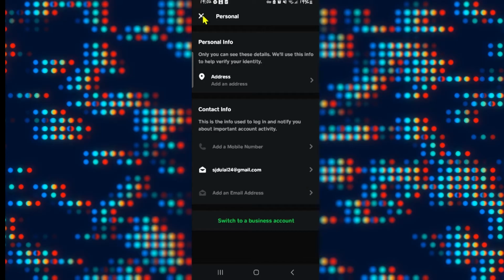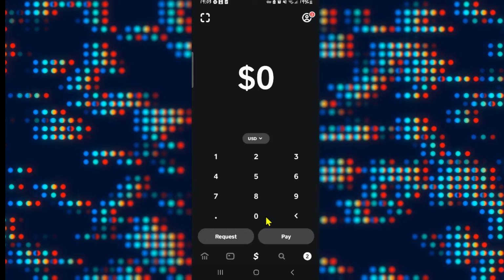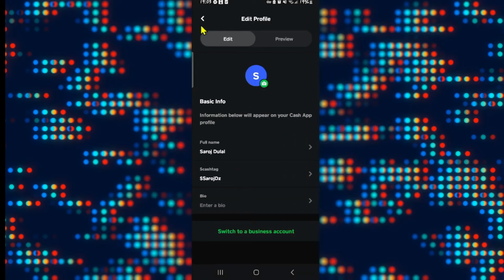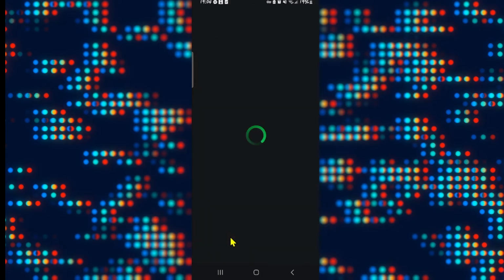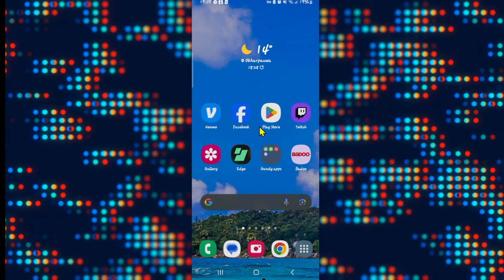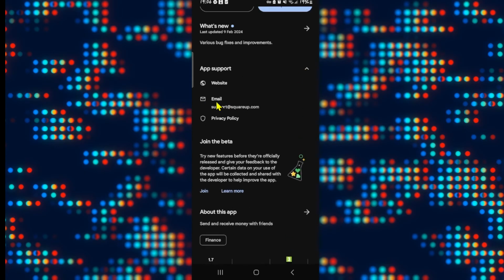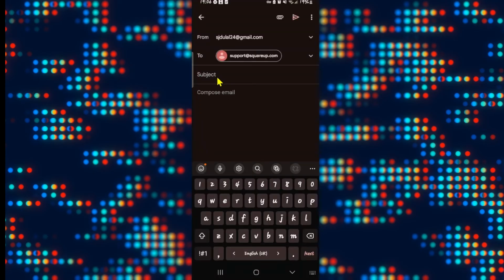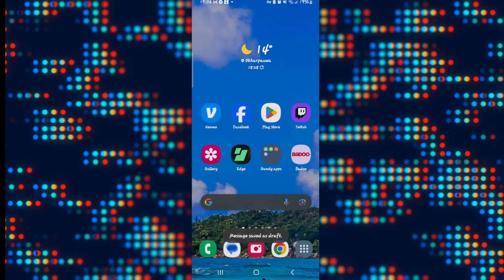How to Change Date of Birth on Cash App? Update Date of Birth on Cash App Tutorial (2024)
In this instructional video, we'll guide you through the process of changing your date of birth on Cash App. Whether you've recently discovered an error in your account details or need to update your information for security purposes, we've got you covered. Our step-by-step tutorial will walk you through accessing your Cash App settings, locating the option to update your date of birth, and ensuring that the changes are accurately reflected in your account. Don't let an incorrect date of birth cause issues – watch now and learn how to easily update this vital piece of information on Cash App.